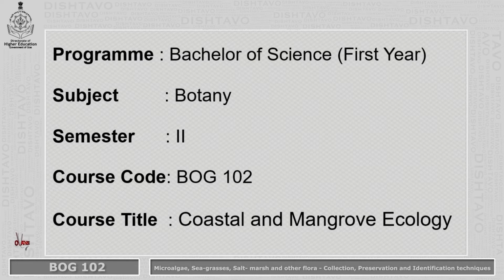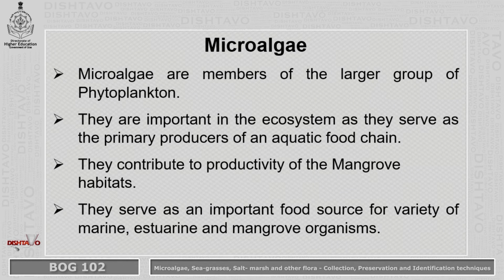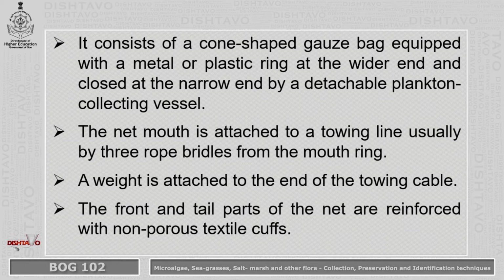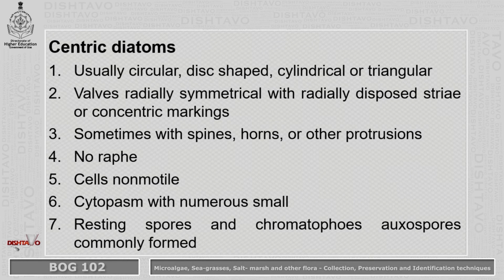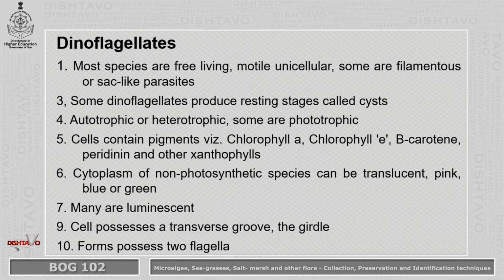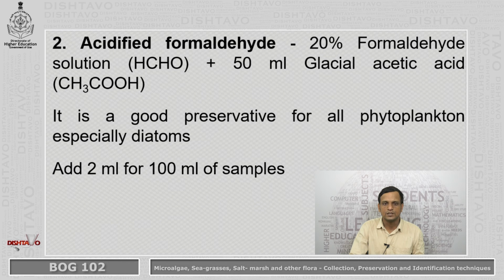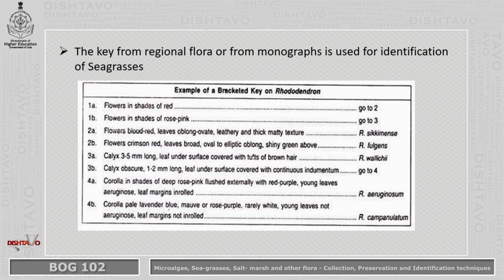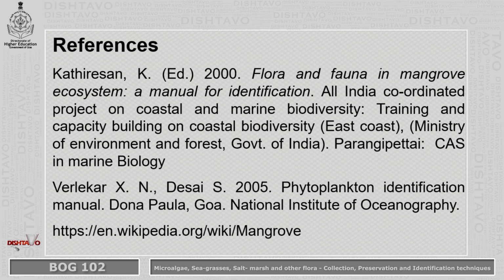19 || BOG 102 || Flora and Fauna of Mangroves and Associated Environments || Microalgae, Sea-grasses